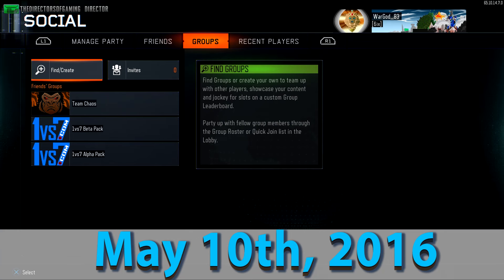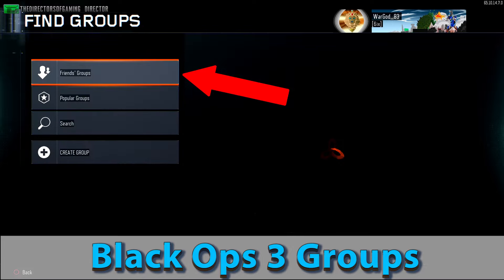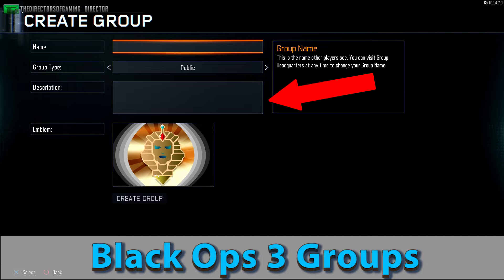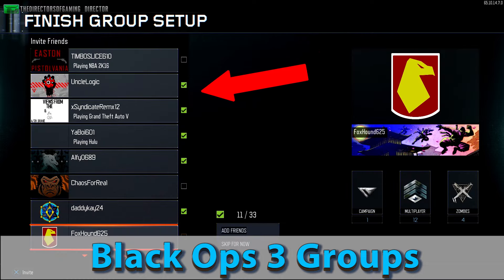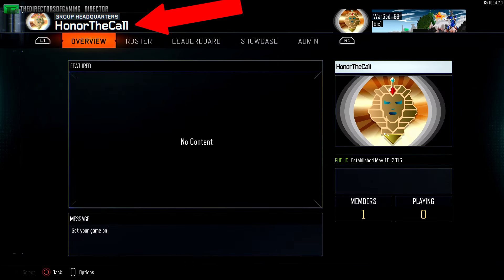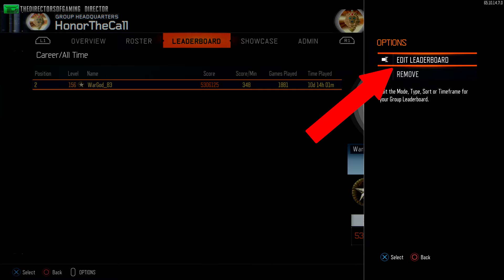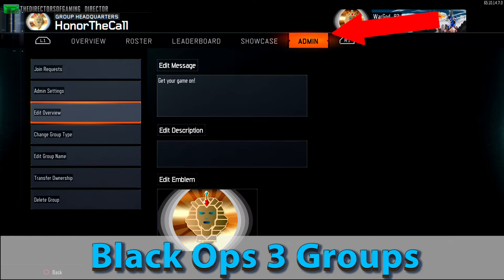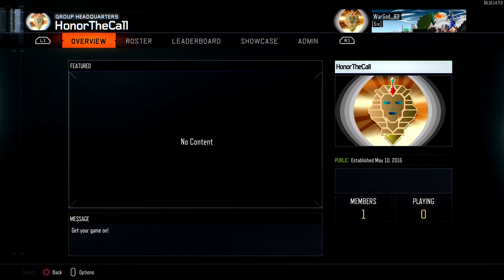HOW TO SET UP A GROUP IN BLACK OPS 3! (COD NEWS) By HonorTheCall!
✚ DIRECTOR:
Call of Duty News By HonorTheCall!

✚ TODAY'S CALL OF DUTY NEWS:
▶ 0:11 - Groups Have Officially Launched Within Call of Duty Black Ops 3 (CallofDuty BlackOps3 BO3), In This Video HonorTheCall Shows You How To Set Up Groups In Call of Duty Black Ops 3 And Walks You Through Step By Step The Various Options And Menus Available To You Within The Group Headquarters!

Artist: UnderwaterBeats
Song: Formless